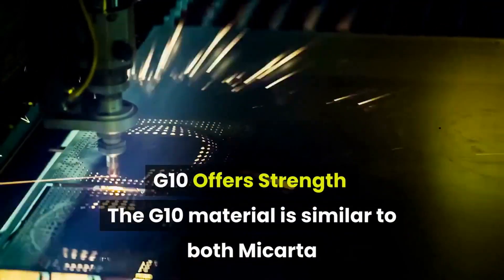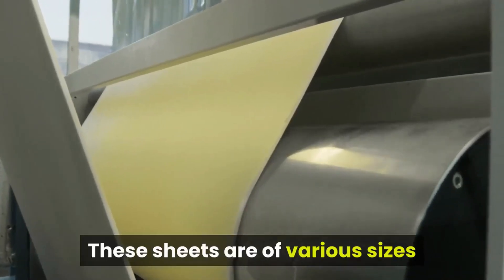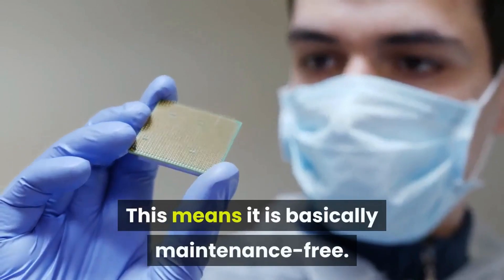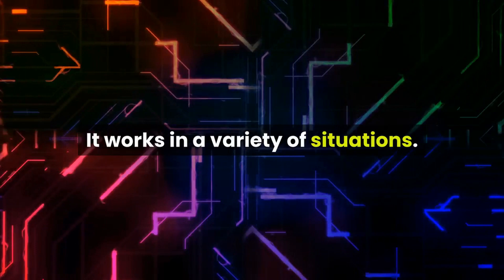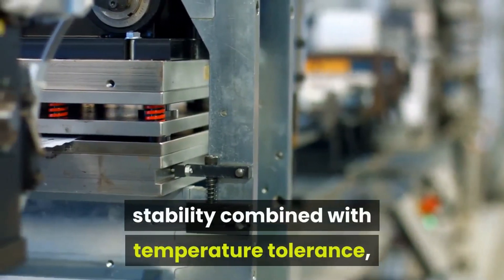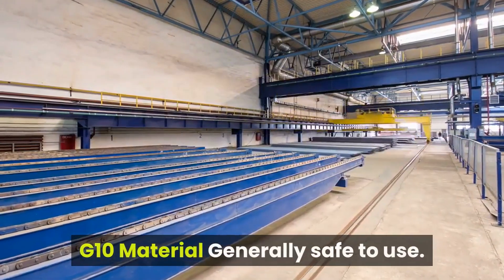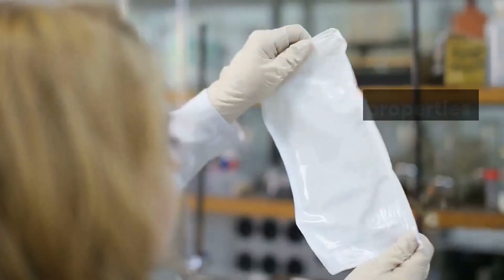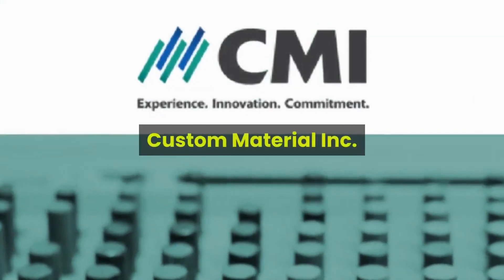G10 Material Strong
G10 material is a high-pressure fiberglass laminate. Created by the stacking of multiple glass cloth layers.  This is done by soaking the glass in epoxy resin. Then by heat and pressure, it is compressed into the shape you are looking for.  As with most fiberglass, this stacking provides amazing strength and durability. This is a very popular and strong material used in many industries in custom fabrication for good reason.  It displays amazing properties and offers lifetime use without maintenance. Working with G10 material is working with some of the strongest materials on the market. The insulating properties, strength, fire and electrical insulation and moisture resistances lend itself to a variety of applications.

G10 Offers Strength
The G10 material is similar to both Micarta and carbon fiber laminates, as they are all resin-based laminates. However, the G10 uses glass cloth as its base material.  This makes it the strongest of the glass fiber resins. Therefore the most commonly used in the manufacturing industry.  It is produced in flat sheets.  These sheets are of various sizes and thicknesses: small and large laminate tubing, laminate rods, molded rods as well as laminated molded angle.

G10 Material Applications
Not only does G10 allow you to be creative.  But, it is also a low maintenance material. It will not rust or oxidize, won’t become brittle, and will not soften over time.  This means it is basically maintenance-free. Unlike other materials such as bone, wood or horn or some metals, this material will stand up to the test of time.  And, it resists chipping like materials such as mother of pearl.

Electrical Applications
The G10 material has excellent electrical insulating properties.  And offers amazing mechanical strength, dimensional stability. It works in a variety of situations.  This includes equipment assembly spacers, shields, arc chutes, fuses, control panels as well as structural support. It also provides thermal and electrical insulation for motors, generators, switchgear, wedges, bush holders, etc.

G10 Material is Stable
Its dimensional stability combined with temperature tolerance, chemical resistance, superior strength, and lightweight makes it a go-to material.  The aerospace industries, heavy equipment, and the automotive industry use G10 a lot in their applications. This includes the framework, braking systems, thermal insulators, as well as rocket motor casings and many other applications of this equipment.

G10 Material
Generally safe to use.  When cutting and grinding give care to protect your skin and airways.  Wear proper respirators when working with G10. Like any fiberglass, approach with care.  The glass shards tend to go everywhere.

G10 material is some of the strongest materials out there.  It is used in all kinds of various industries. And, has amazing properties that cannot be touched by other resins.  G10 is the go-to for many industries for good reason. The material is low cost and offers great properties. If you are looking for a material that will last, then G10 material is an option.  It could be the one for you.